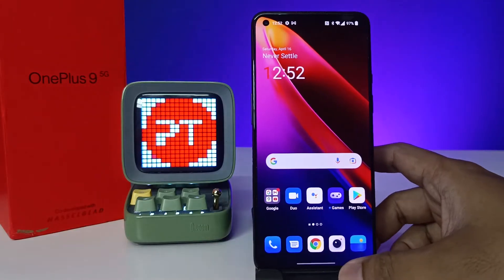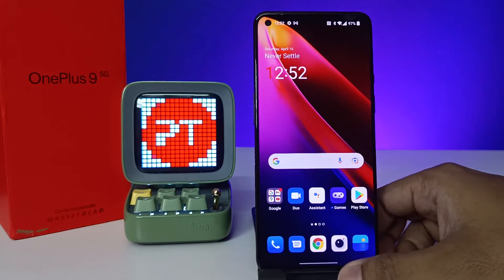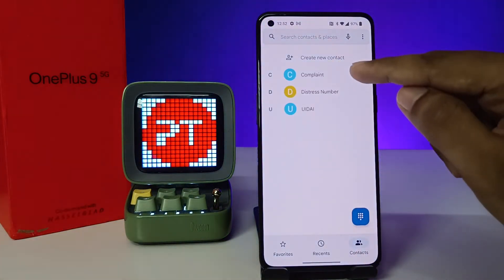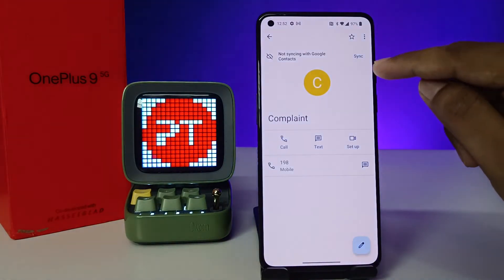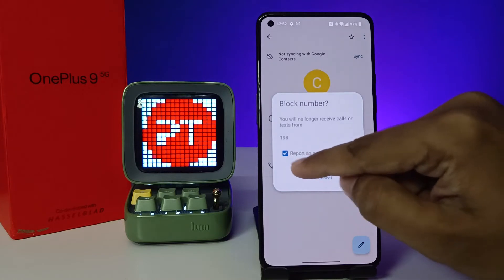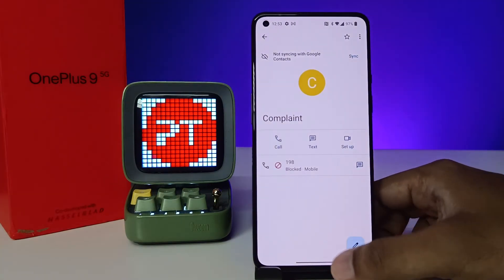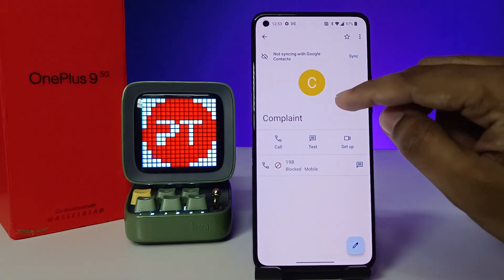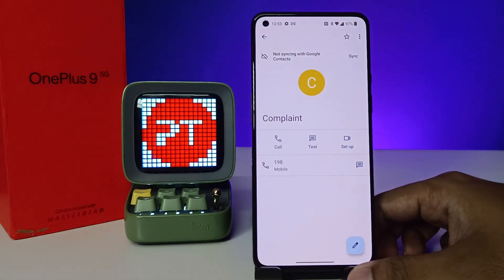How to Block or Unblock Number in Oneplus 9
Hey Friends  ! Checkout this new video of How to Block or Unblock Number in Oneplus 9